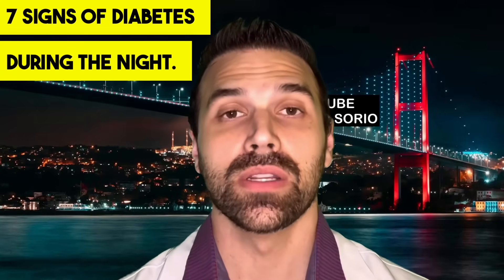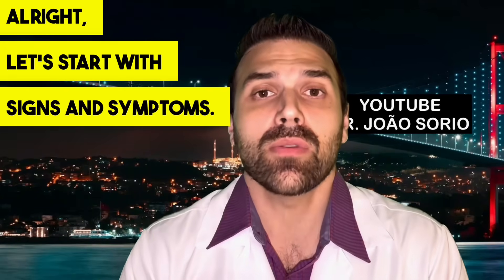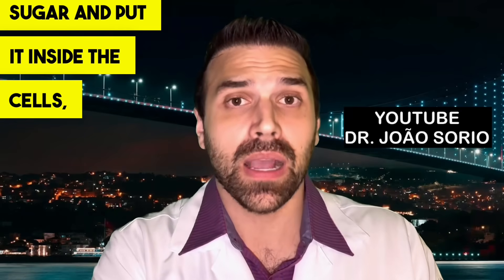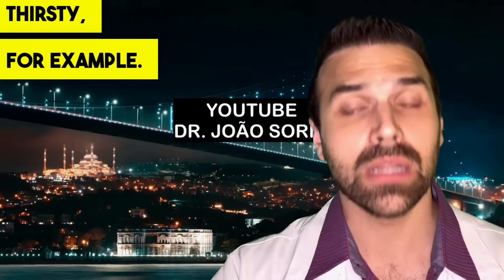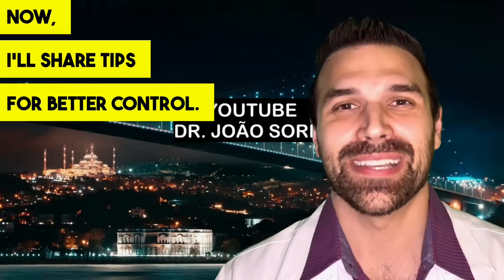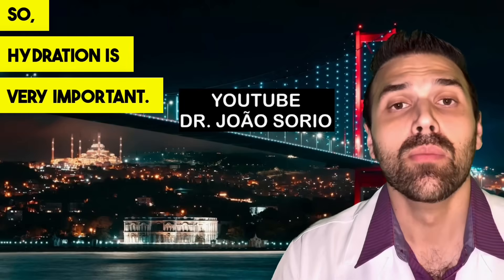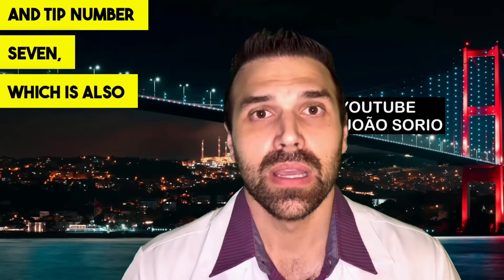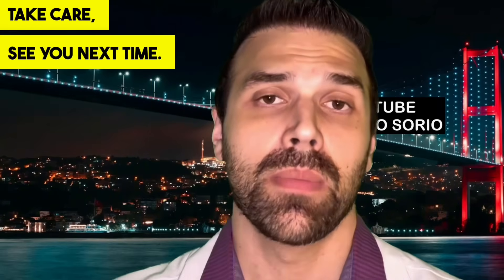7 SIGNS of DIABETES at NIGHT + The DEADLY MISTAKE Before BED & 8 TIPS to LOWER BLOOD SUGAR at NIGHT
Did you know that diabetes can show hidden signs at night without you realizing it?
In this video, I reveal the 7 warning signs of high blood sugar at night that you must watch for.
You’ll learn the most common diabetes symptoms during sleep and why they can be dangerous.
I’ll also expose the deadly mistake many diabetics make before going to bed.
Finally, discover 8 proven tips to lower blood sugar at night naturally and safely.